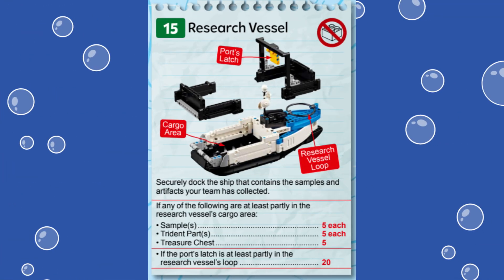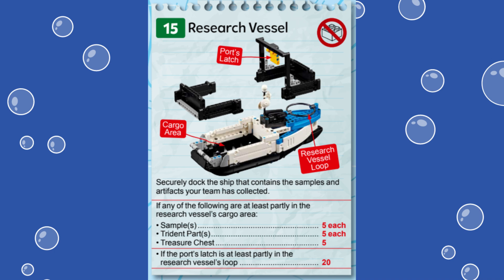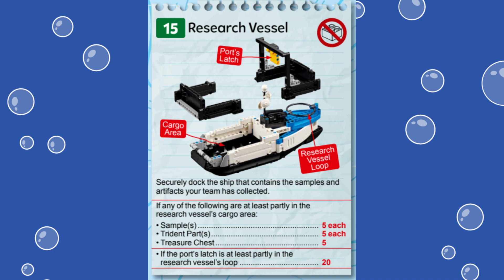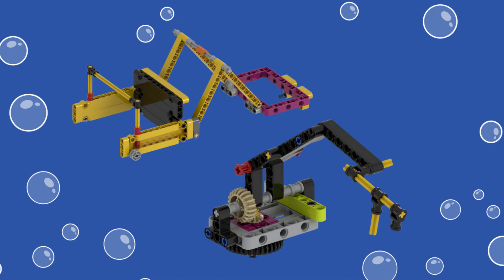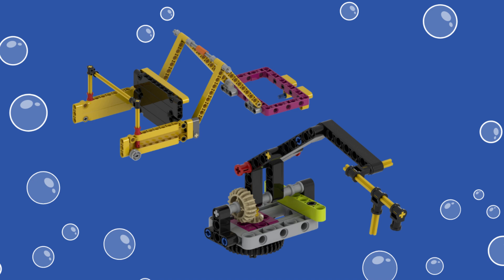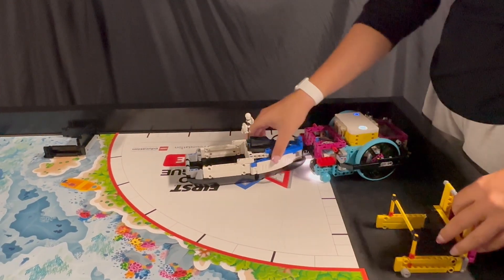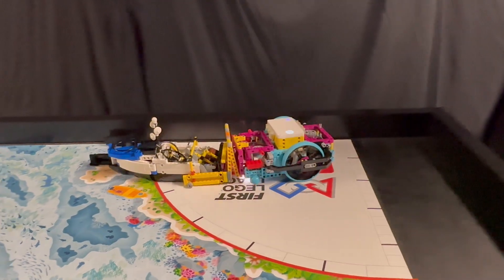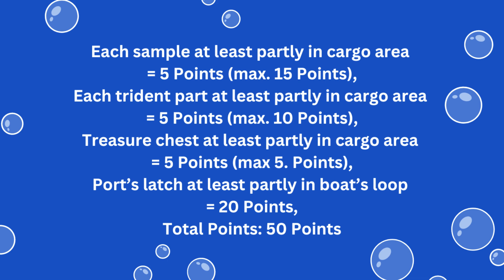2024-2025 FLL SUBMERGED Mission 15 Research Vessel Solution with Spike Prime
This video shows the completion of the Research Vessel mission (Mission 15)  from this years 2024/25 FLL SUBMERGED robot game using the Spike Prime Advanced Driving Base. Do not watch if you do not want to see this mission being done. Hope you enjoy!

Intro: 0:00
Background: 0:06
Spike Prime Attachment: 1:00
Spike Prime Robot Solution: 1:38
Scoring Analysis: 2:34
Outro: 2:59